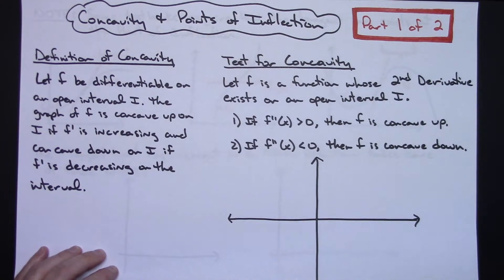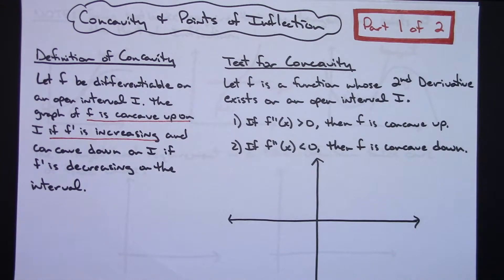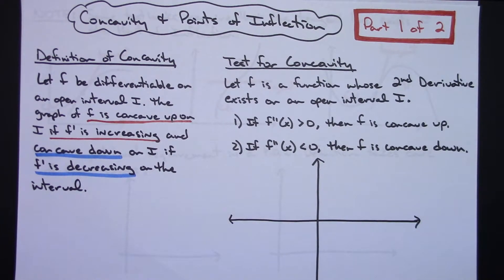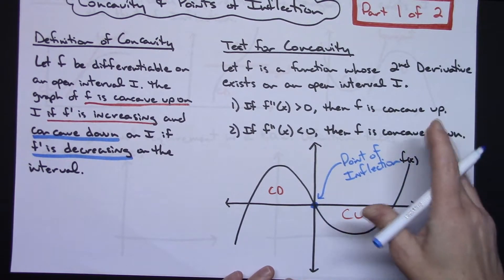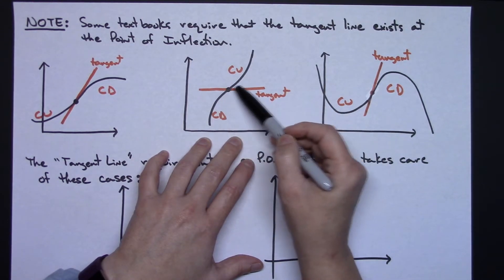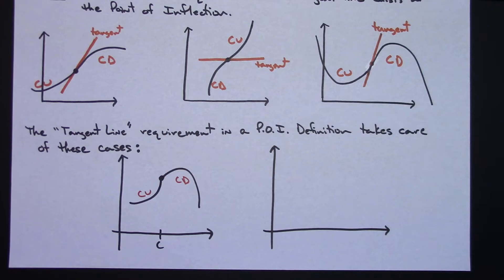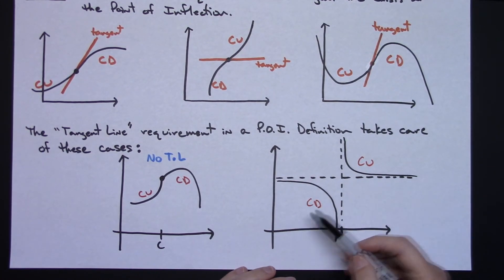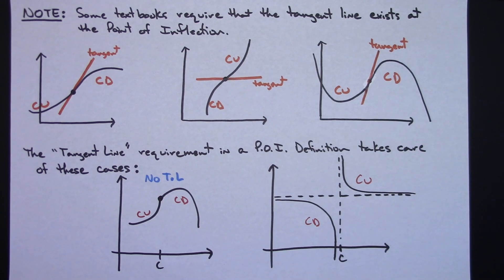Definition of Concavity & How to Test for It ❖ Tangent Line Requirement in Definition ❖ Part 1 of 2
This video is Part 1 of 2.  It goes through the Definition of Concavity and explains how to test for Concavity.  Since some textbooks require a Tangent Line to be present at a Point of Concavity, this concept is addressed at the end of the video.